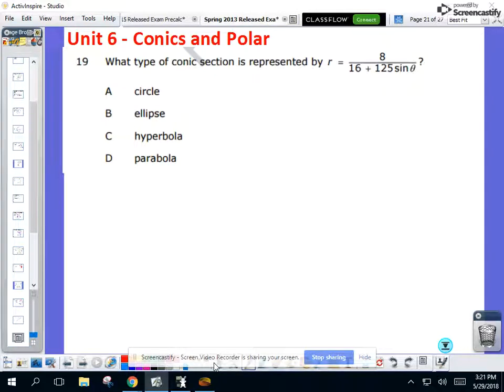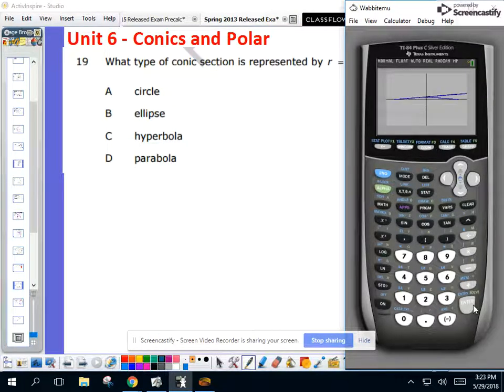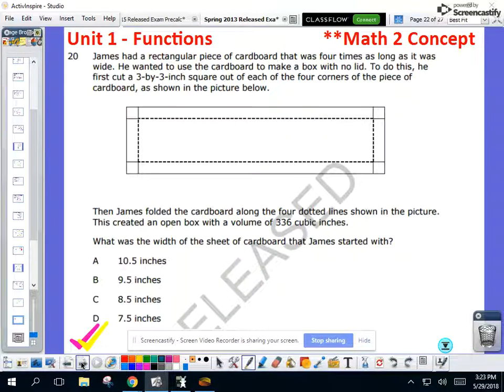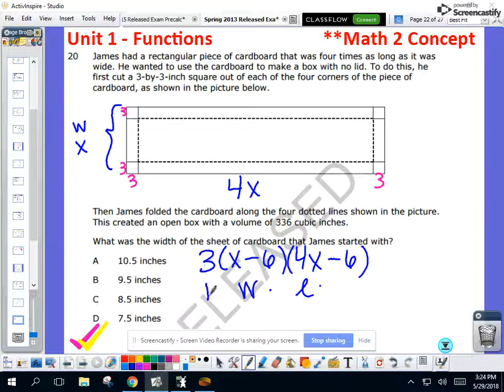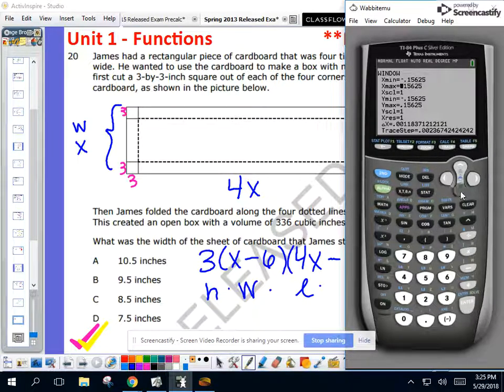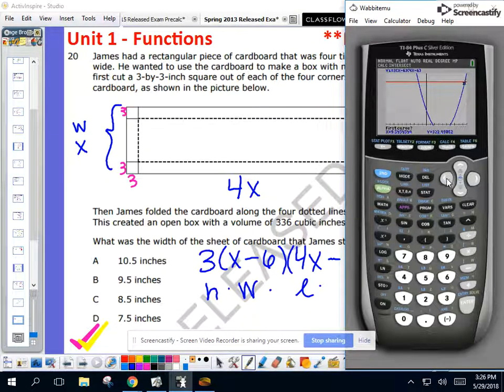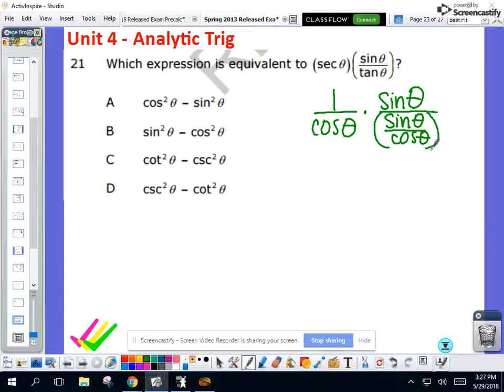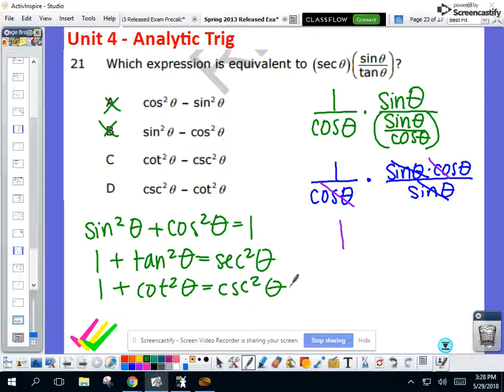Mock 2 #19-21